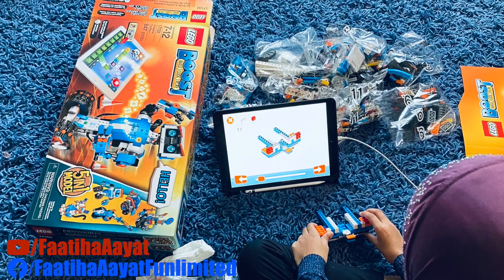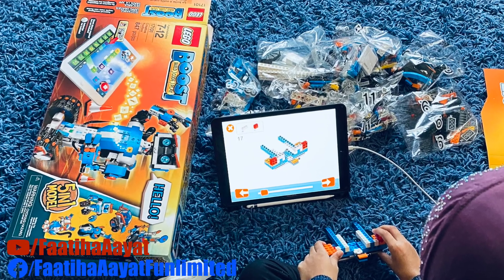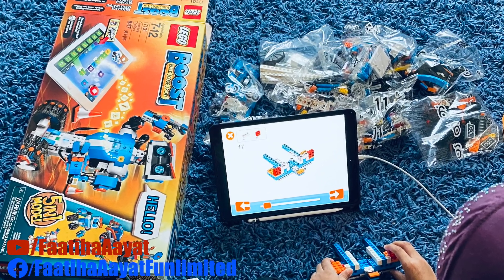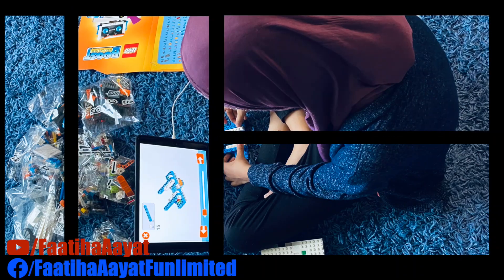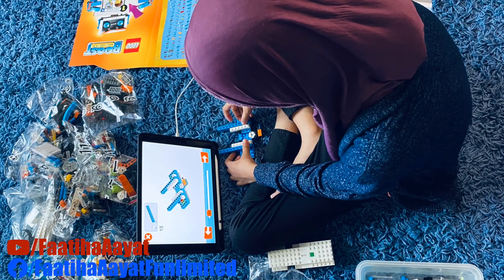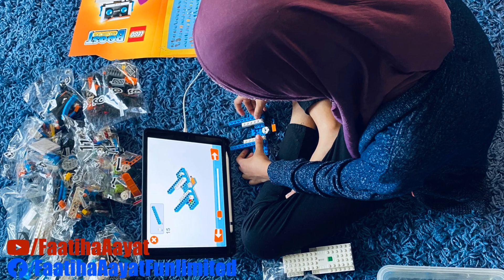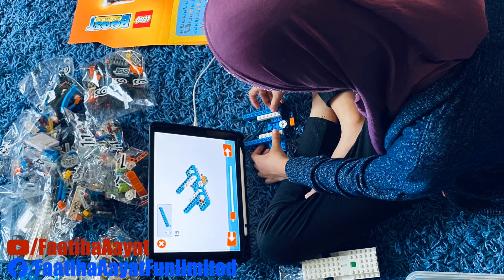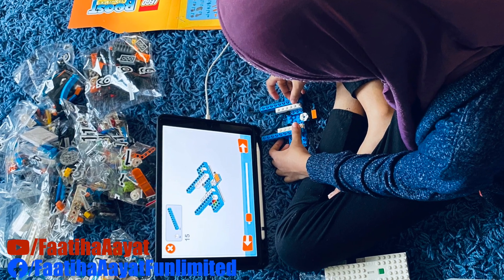FaatihaAayat | Building Robots with LEGO | খেলাধুলাকে নিয়ে যাই নেক্সট লেভেলে, আনন্দ হোক আকাশচুম্বী।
Faatiha Aayat | The world is now all about Artificial Intelligence. LEGO is no more just a toy. It is helping children to learn coding and increasing their analytical ability. খেলাধুলাটাকে নিয়ে যাই পরবর্তী পর্যায়ে। আনন্দটাকে করি আকাশচুম্বী।